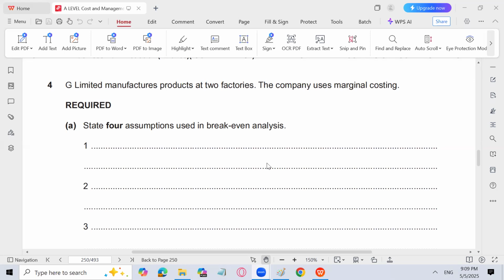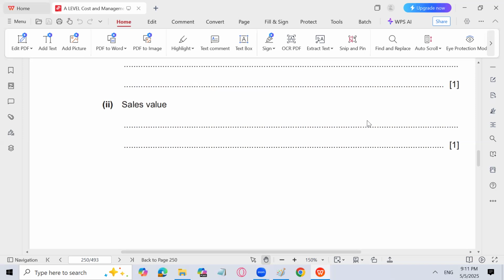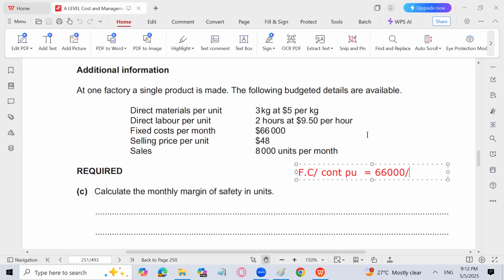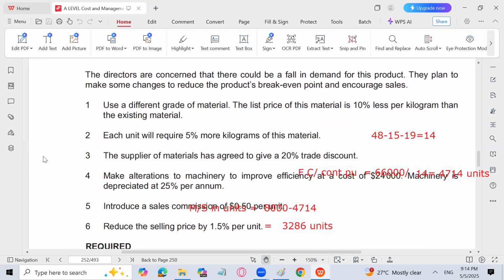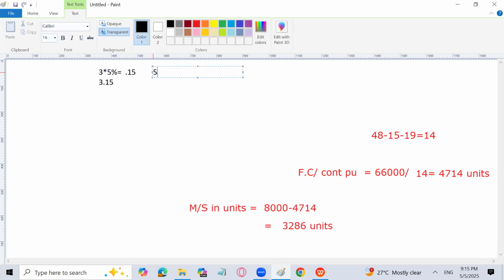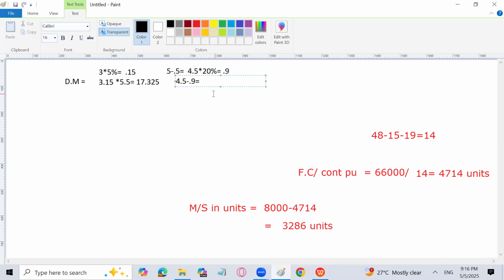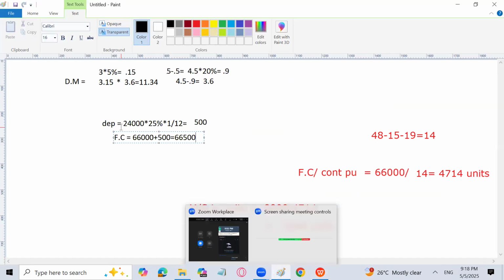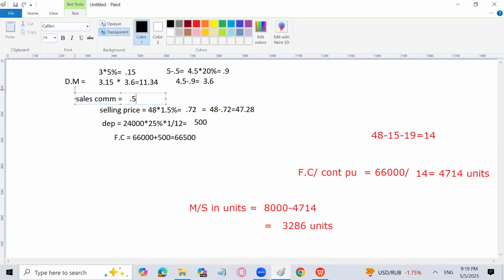A- Level- Accounting- Marginal-Lecture-25- MJ -22- 23 part 1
Certified O/Alevel Accounting Teacher           MJ-22-23 PART-1